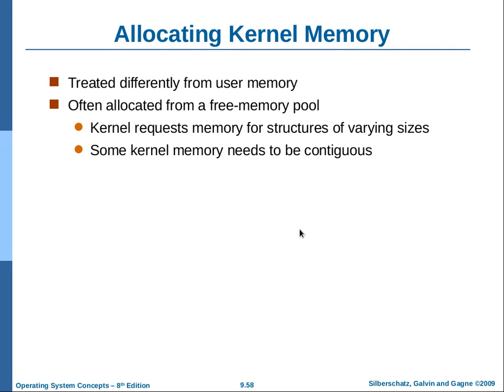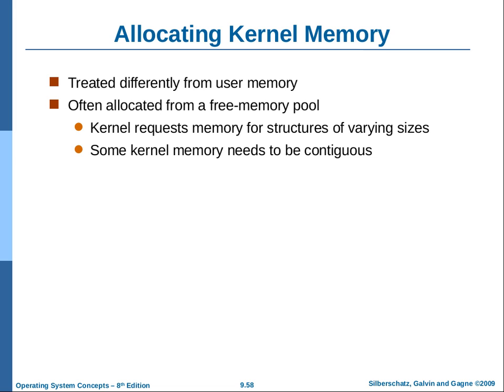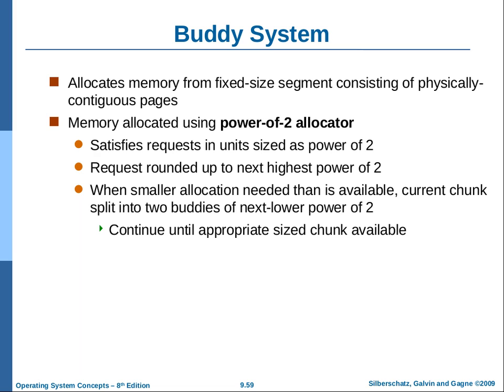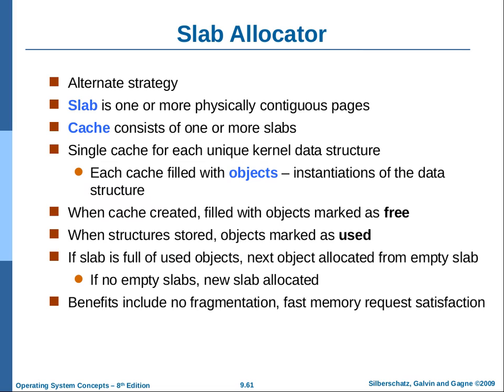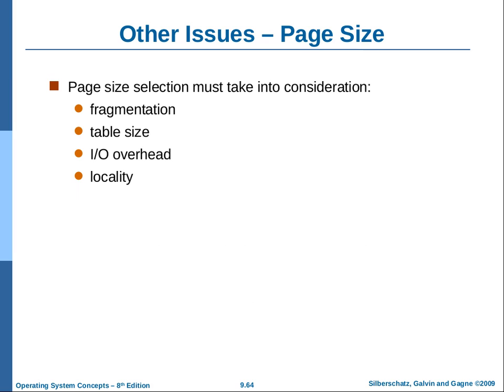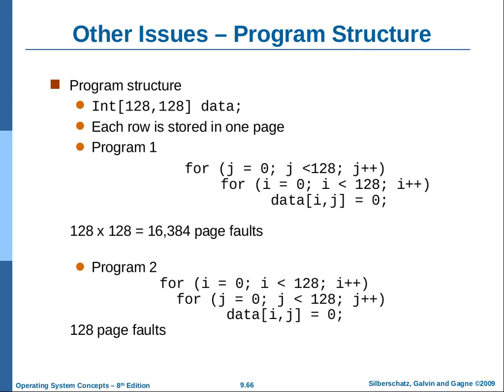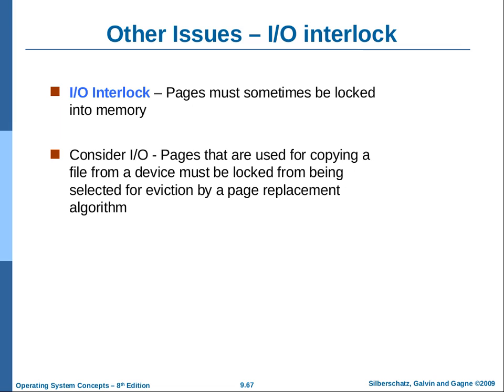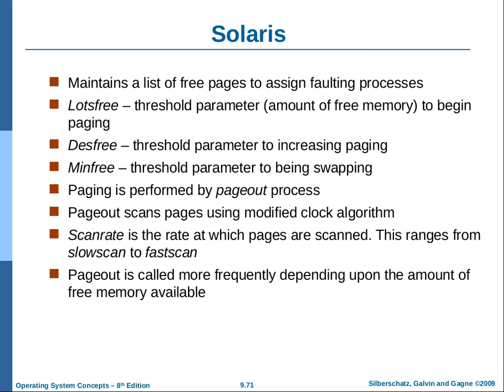csci 431 day08 06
Kernel Memory